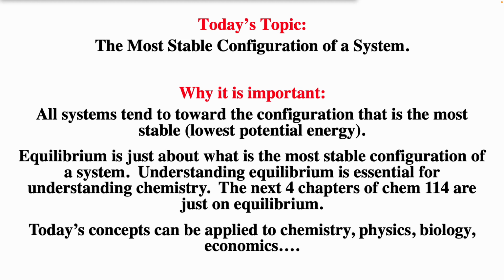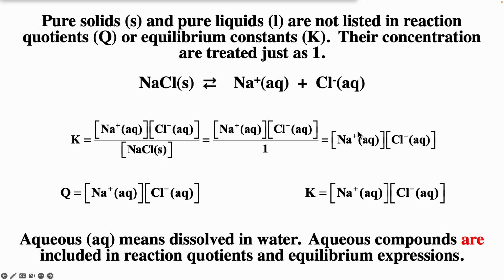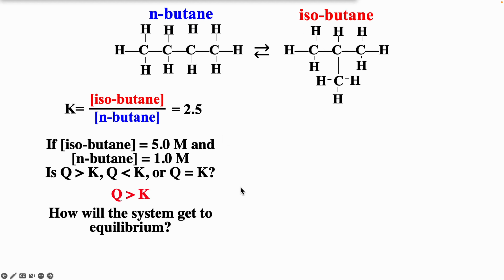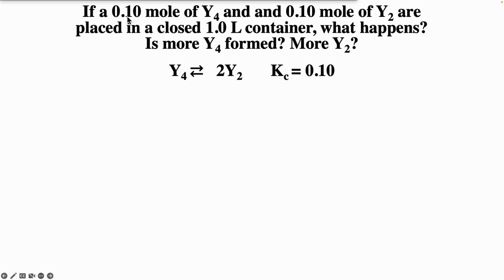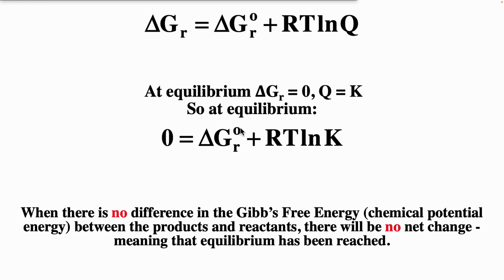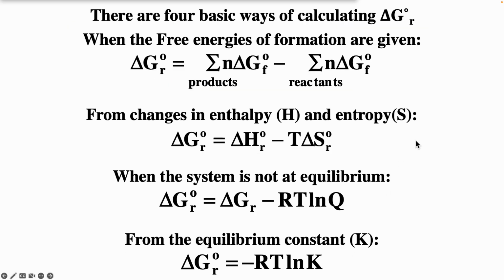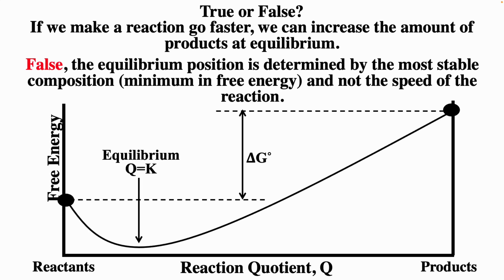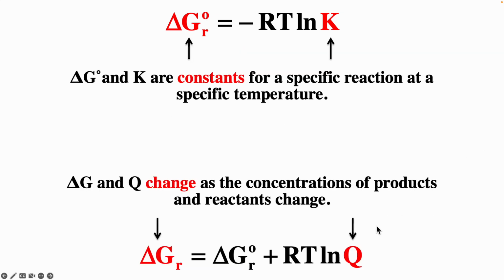Most Stable Configuration and Equilibrium Constants